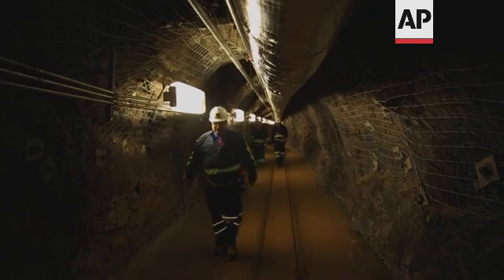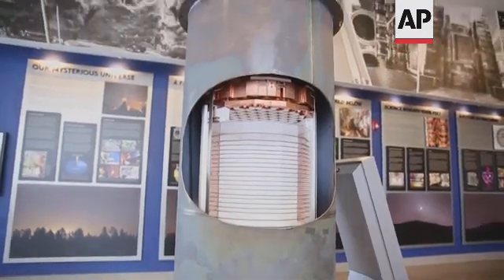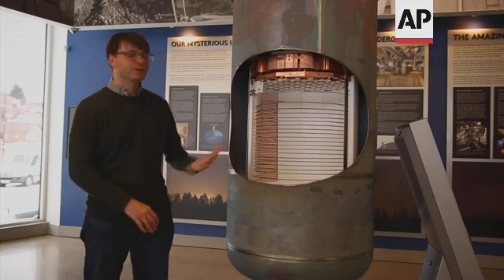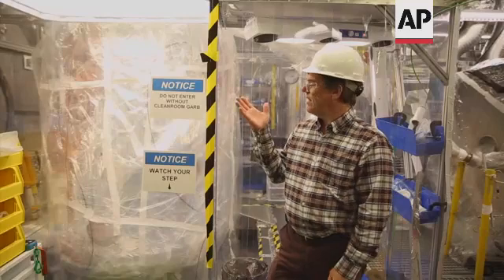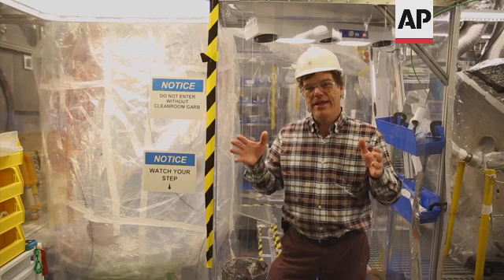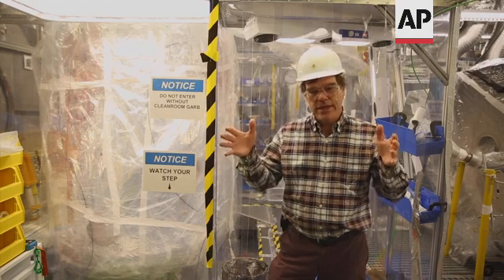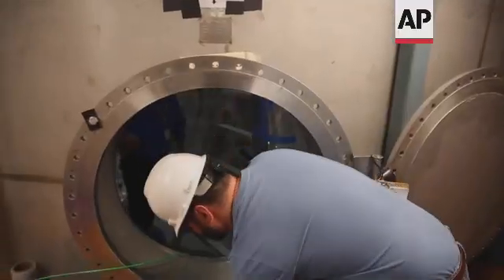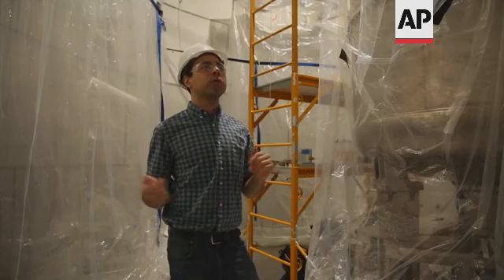'Most sensitive' dark matter detector finally started up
(7 Jul 2022) US DARK MATTER DETECTOR

RESTRICTION SUMMARY:
LENGTH: 6:38
ASSOCIATED PRESS
Lead, South Dakota - 8 December 2019
1. Elevator descending
2. Elevator reaching 4,800 level
3. SOUNDBITE (English) Carter Hall, professor of physics, University of Maryland:
"To search for this very rare type of interaction, job number one is to first get rid of all of the ordinary sources of radiation, which would overwhelm the experiment."
4. Scientists walking in the mine
5. LUX detector in visitor center
6. Hall explaining experiment by old detector
UPSOUND (English): "This is the LUX experiment, there's this now cutaway here so we can see inside."
7. SOUNDBITE (English) Carter Hall, professor of physics, University of Maryland:
"We're looking for exotic particles coming from outer space, passing through the earth. We're building an instrument that we believe will be sensitive to see those particles. And if we see them, it's going to revolutionize what we know about where the universe came from, why it looks the way it does, and what makes up the universe at the very small scale, even a scale smaller than atoms."
8. Tilt down of tank interior
9. Xenon gas vessel
10. SOUNDBITE (English) Carter Hall, professor of physics, University of Maryland:
"If I make a liter space, the WIMP hypothesis is that there's a few of these dark matter particles passing through at any given moment. And so, in our experiment, what we're trying to do is test that hypothesis by building an instrument which would be capable of seeing those particles, those WIMP particles, as they pass through the experiment, if they were to bounce off of the target material that we have inside the experiment."
11. Various of scientist working on detector
12. SOUNDBITE (English) Carter Hall, professor of physics, University of Maryland:
"What we're doing in our experiment is we are basically taking a whole bunch of liquid xenon and we're instrumenting it so that we can see if anything bounces off of it. And so, the key feature of the experiment is that the target material's instrumented in a very sensitive way so that we can find evidence that that these particles are bouncing off of the liquid xenon."
13. LUX detector in visitor center
14. SOUNDBITE (English) Carter Hall, professor of physics, University of Maryland:
"Knowing what the dark matter is, is going to tell us about how the universe formed in the early days, why it evolved the way it did, and why it looks the way it does today. When we look up in the sky today, we see these vast galaxy clusters, for example, and then we see these vast voids that are free of any galaxies, there's no event galaxies at all. Knowing what the dark matter is, it's going to provide an explanation for why the universe has that kind of bubble-like structure that we see today."
15. Detector, people at work
16. Tilt down of detector
17. SOUNDBITE (English) Jeff Cherwinka, chief engineer:
"So, this is the inner cryostat. A cryostat is a like a thermos. So, xenon is very cold, and we need to keep it cold. So, we need a big metal container that we can put ten tons of liquid xenon in."
18. Scientist by tank hole
19. Action camera shot entering tank
20. Setup shot of Aaron Manalaysay, experiment physics coordinator, Davis, in tank
UPSOUND (English): "So, there will be about 300 tons of ultrapure water filling this room."
21. SOUNDBITE (English) Aaron Manalaysay, experiment physics coordinator:
22. Tilt down of tank exterior
23. Action camera shot of tank
24. SOUNDBITE (English) Aaron Manalaysay, experiment physics coordinator:
25. Workers in mine
LEADIN: